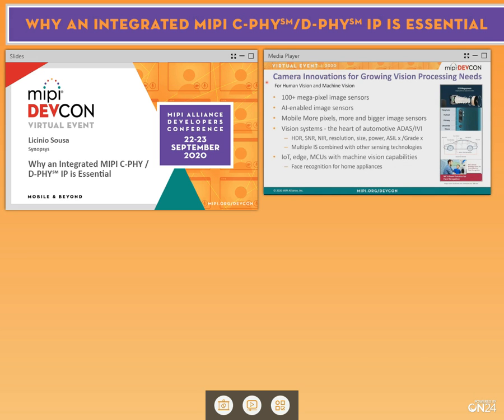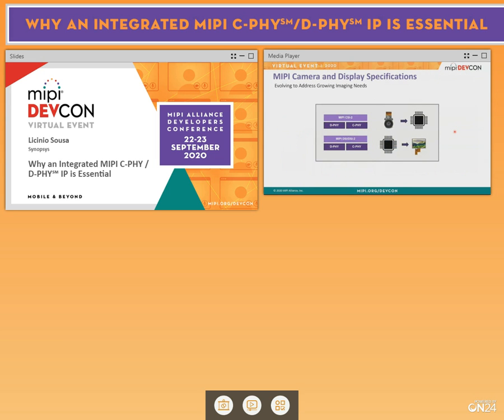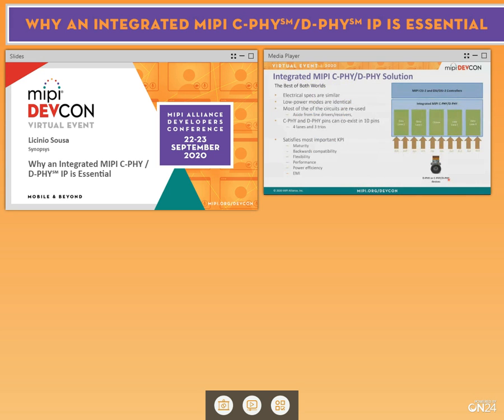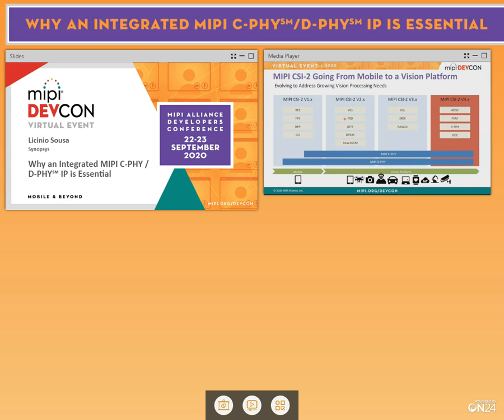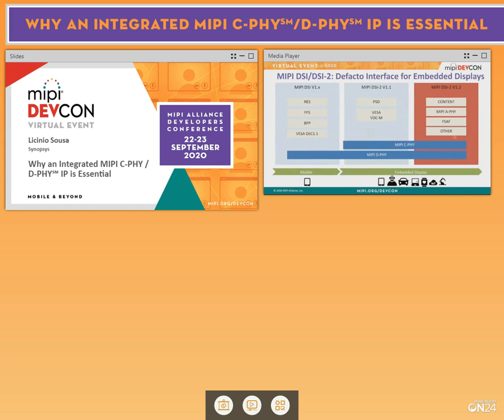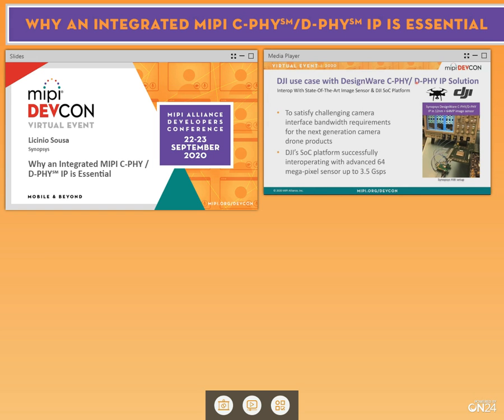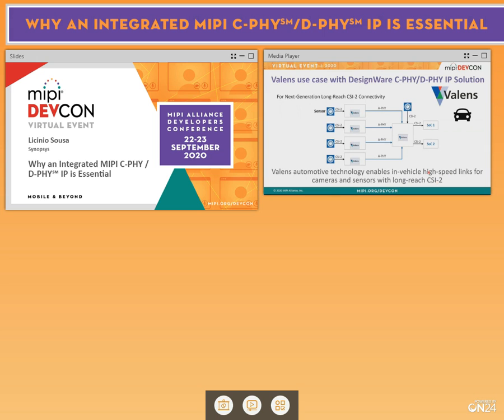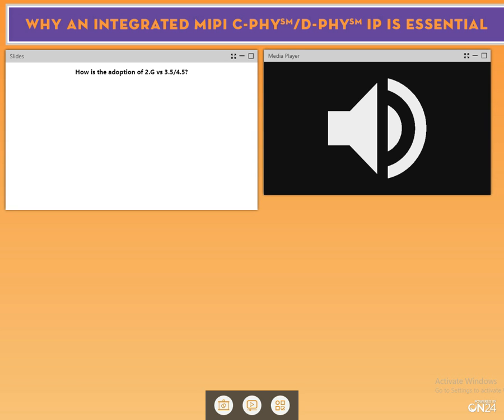2020 MIPI DevCon: Why an Integrated MIPI C-PHY/D-PHY IP is Essential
This presentation describes the key advantages of the latest MIPI C-PHY℠ and D-PHY℠ specifications and how designers are implementing them in multipixel cameras and high-resolution displays targeting mobile, drone and automotive applications. It is essential to enable the fastest channels between image sensors and processors in SoCs for such cameras and displays, so a more integrated solution, where designers have the best of both PHYs, is very appealing. This presentation illustrates how to implement MIPI C-PHY and D-PHY while also interfacing with MIPI CSI-2℠ and DSI-2℠.